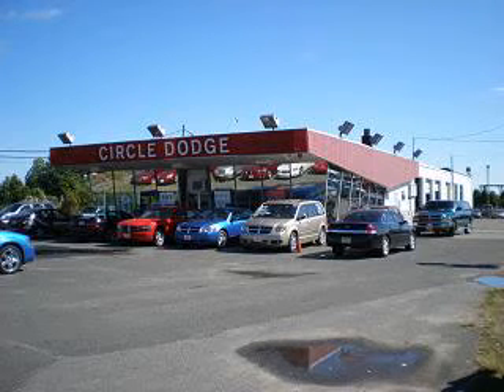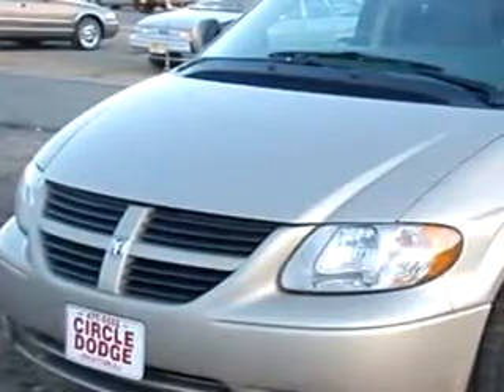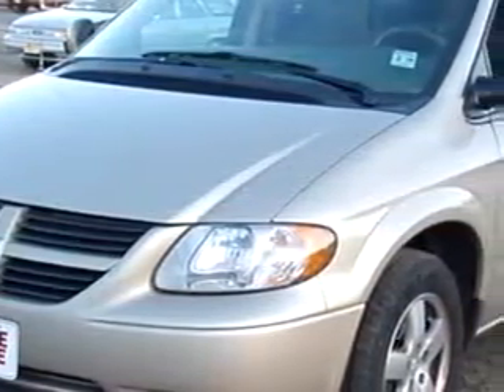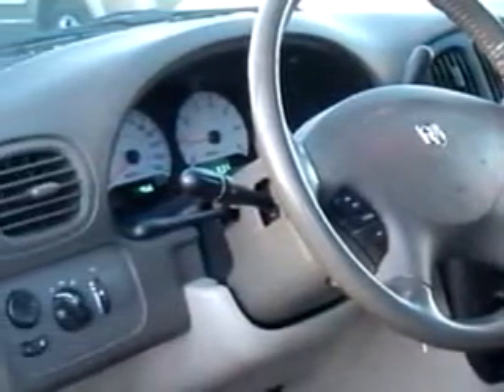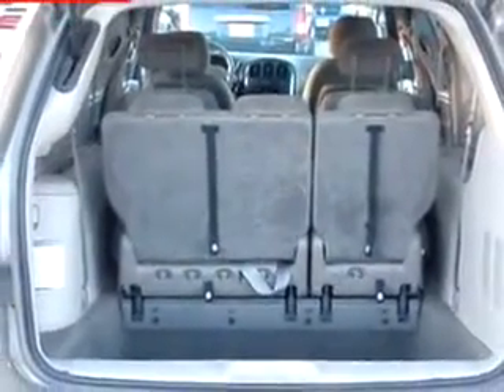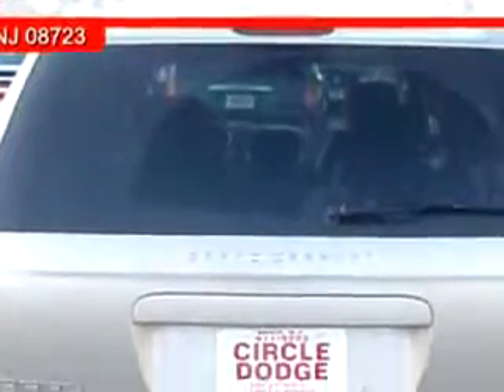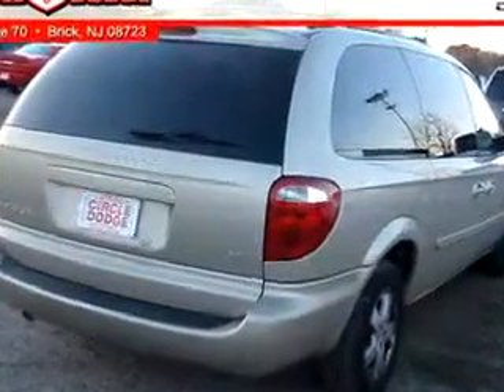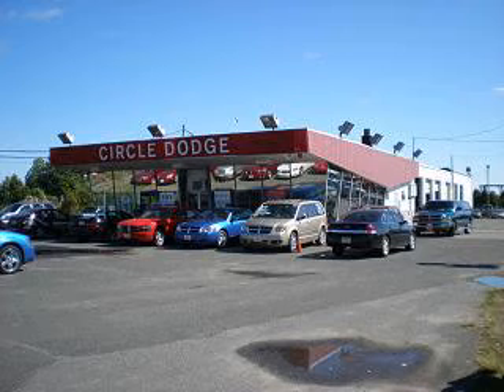SOLD - 2006 Dodge Grand Caravan SXT Circle Dodge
Circle Dodge

2006 Dodge Grand Caravan SXT

 73,956 Miles

VIN - 2D4GP44LX6R807469

Circle Dodge knows you want more than just a car. You have a purpose for your vehicle. Imagine driving this Gold 2006 Dodge Grand Caravan SXT, equipped with a 6 Cyl. engine  and an automatic transmission with  73,956 miles. Enjoy this utility van with features like Keyless Entry, Driver Side Air Bag, Passenger's Front Airbag, Tilt Steering Wheel, Cruise Control, Stereo Control in Steering Wheel, Third Row Seat, and much ...